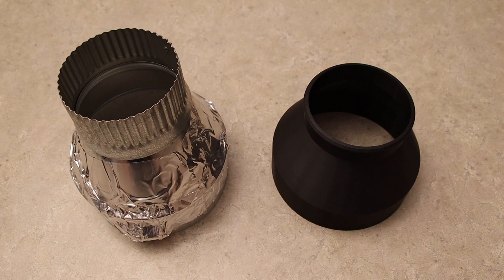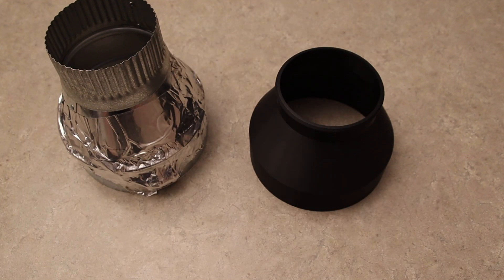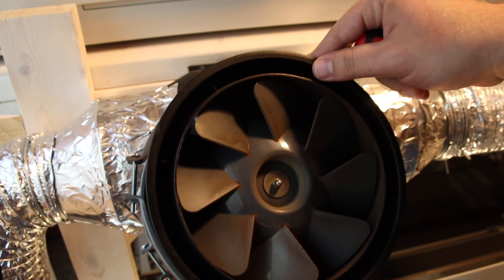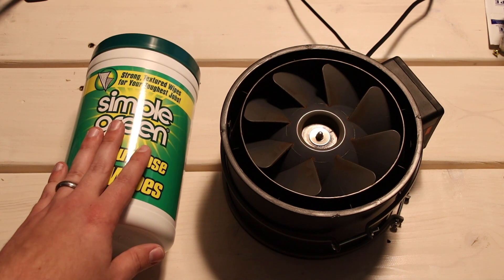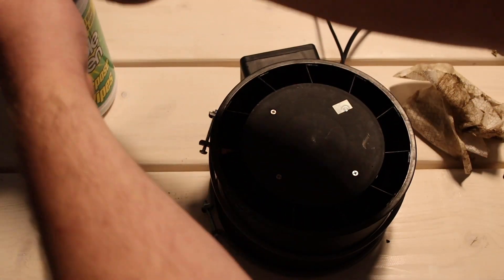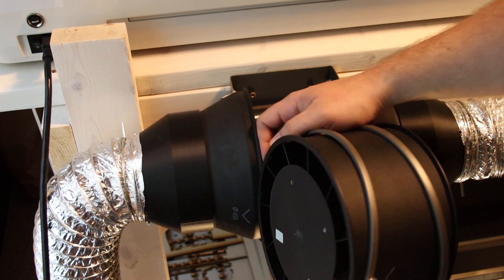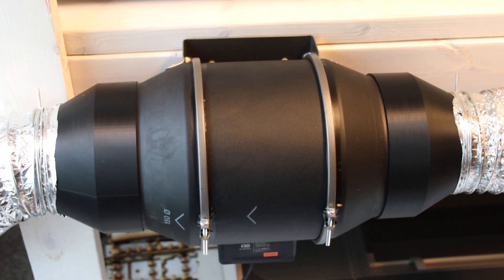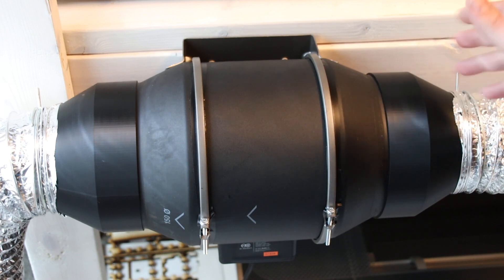Inline Fan Upgrade and Cleaning: 7 month update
Quick video of the new reducers I got in the mail from Joe (JDM3D on youtube) and also quickly showing how to clean the fan as well.

Inline fan shown in video

Recommended 4" ductwork